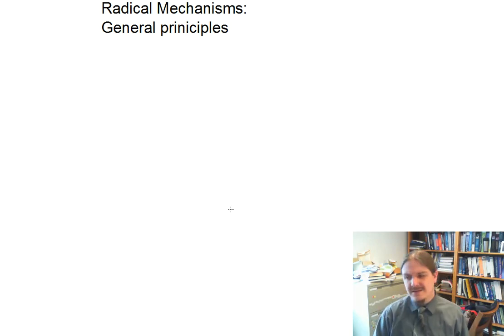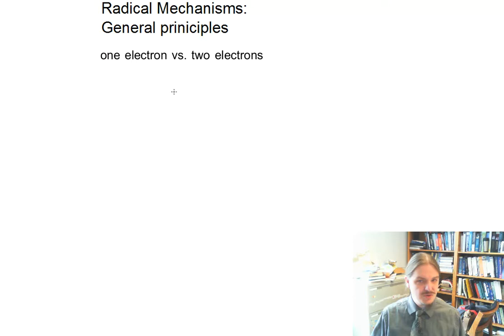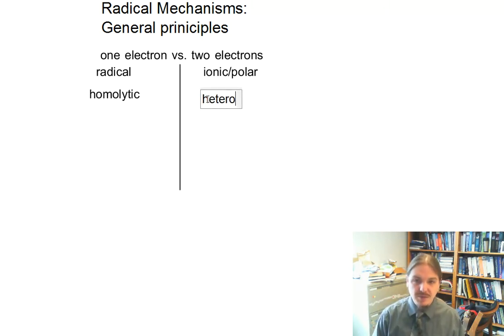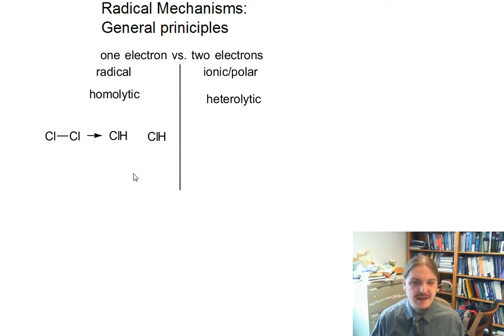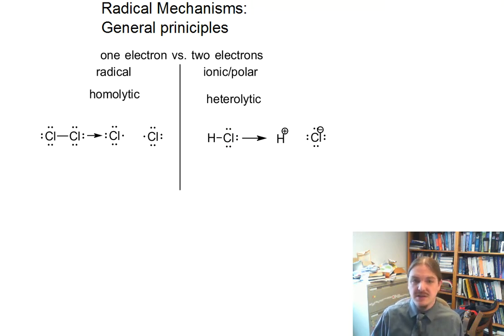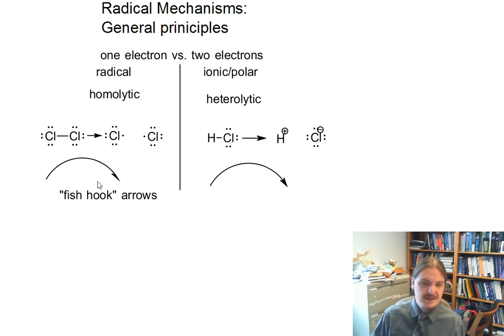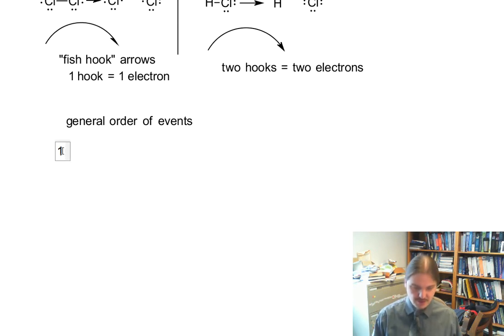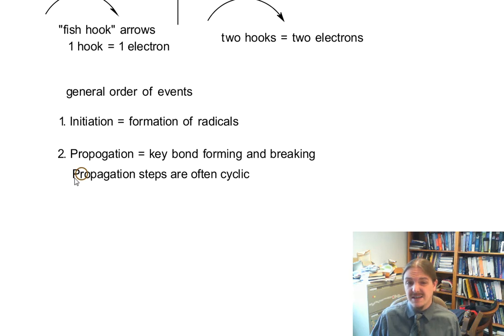Principles of Radical Mechanisms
Dr. Norris describes the basic principles of radical mechanisms.